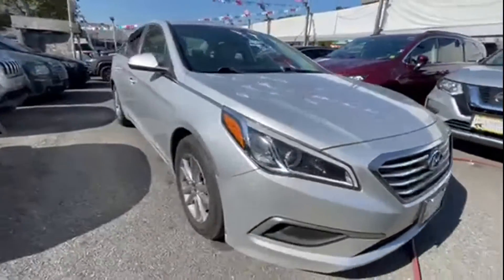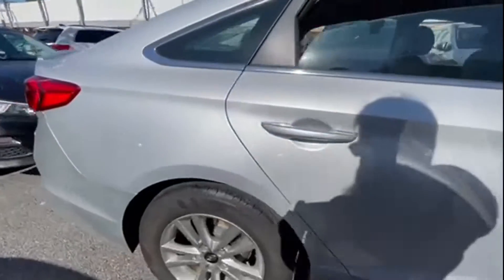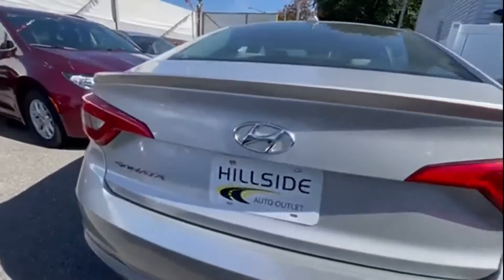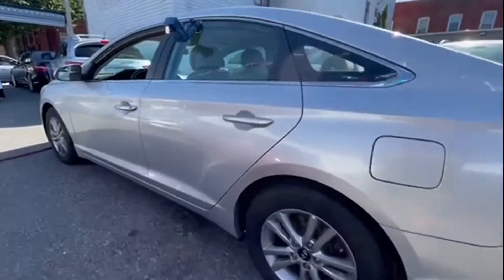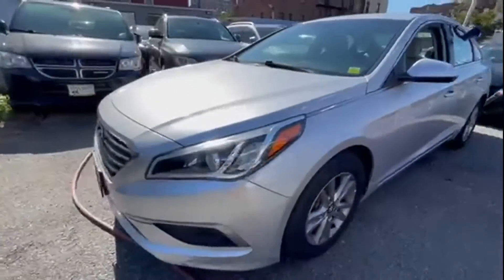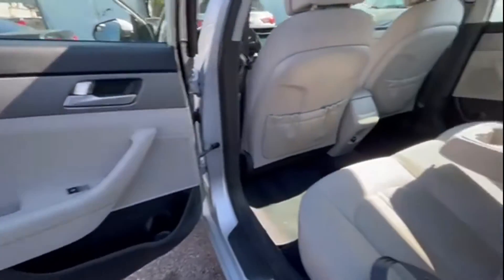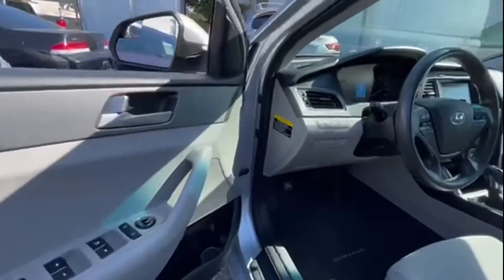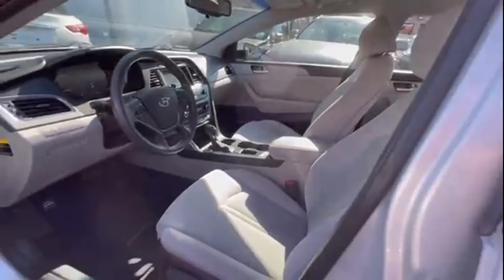Used 2016 Hyundai Sonata 2.4L SE Queens, Long Island, Oceanside, Garden City, Jamaica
2016 Hyundai Sonata 2.4L SE 5NPE24AF5GH312998 Video

This 2016 Hyundai Sonata 2.4L SE 5NPE24AF5GH312998 is full of phenomenal features such as: